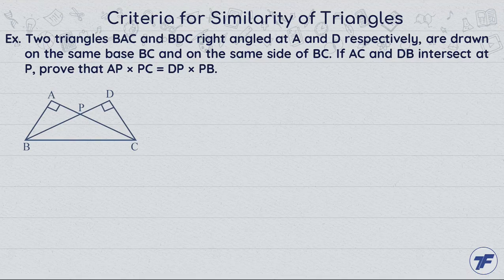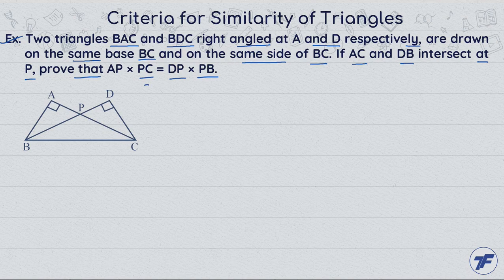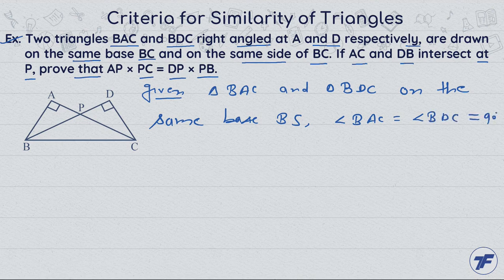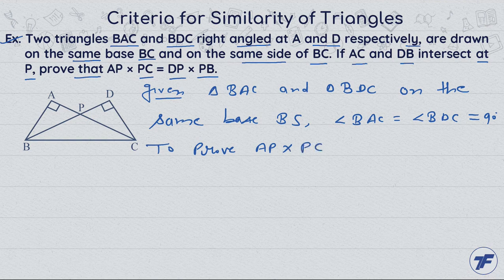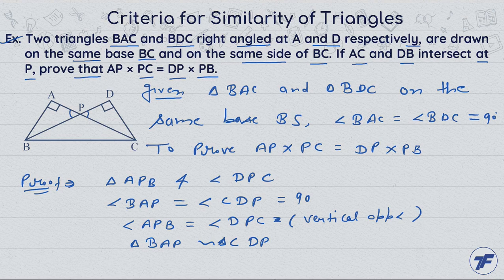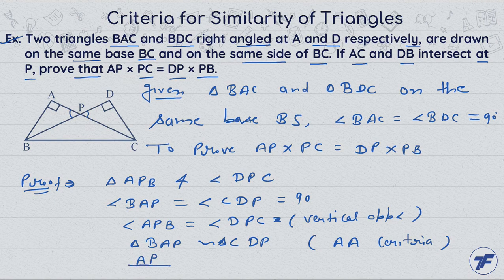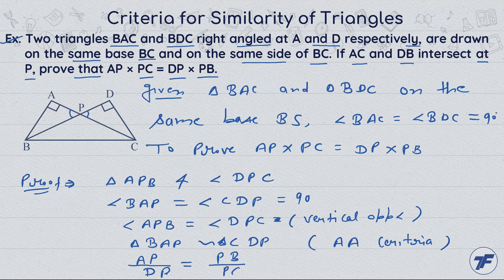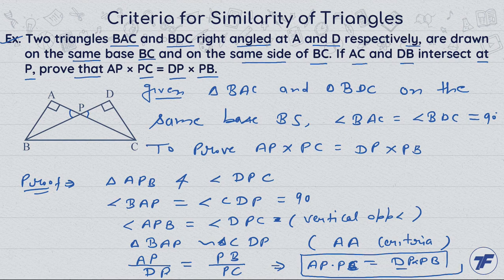Criteria for similarity of triangles 7